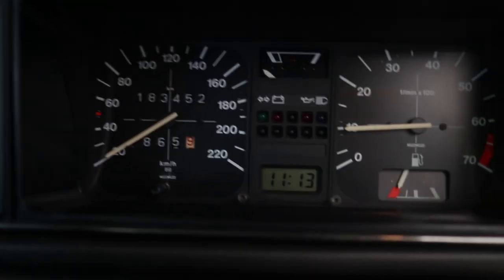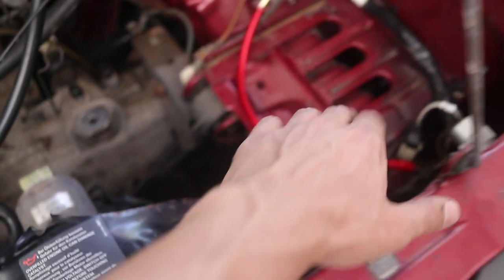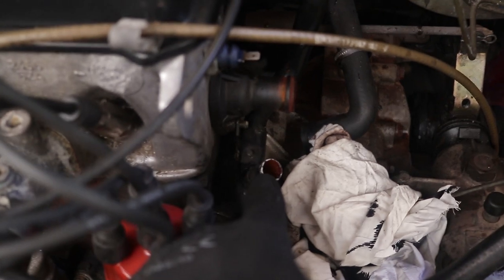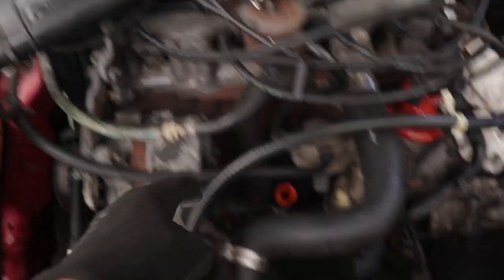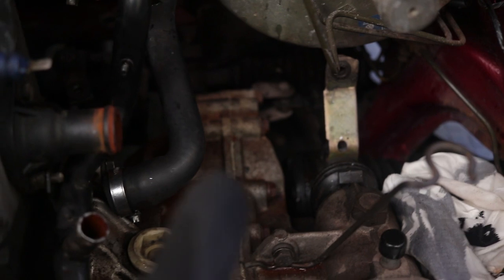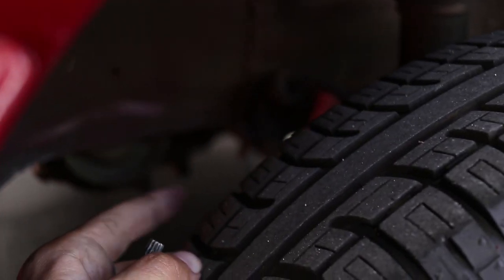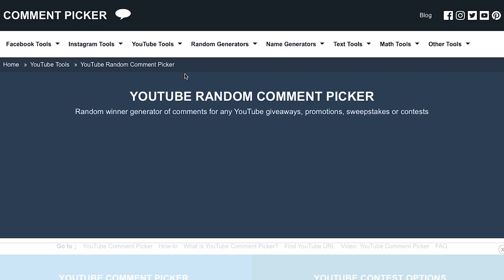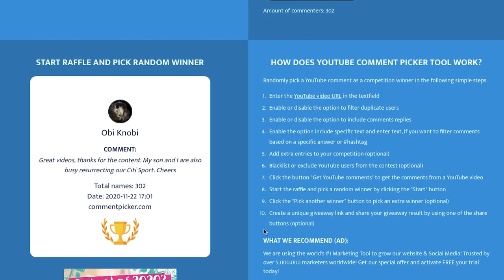Mk1 Citi Golf 2l 8v swap | Engine removed + 4k Giveaway winner announced!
This week we remove the standard motor from the mk1!